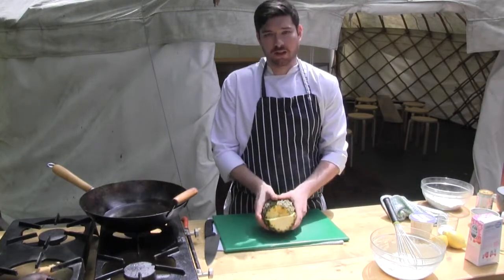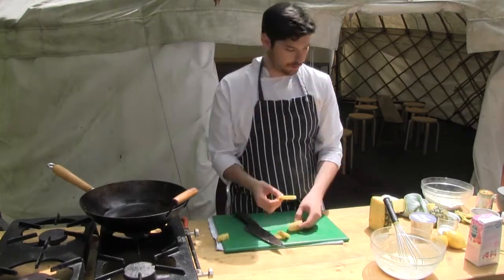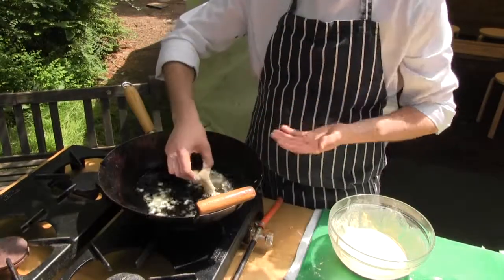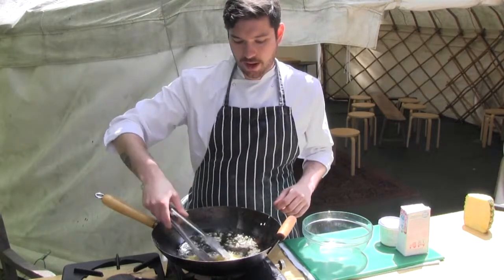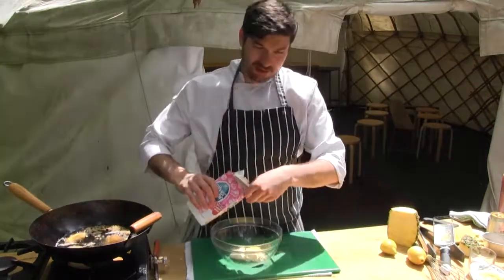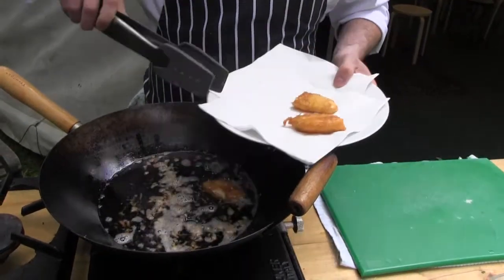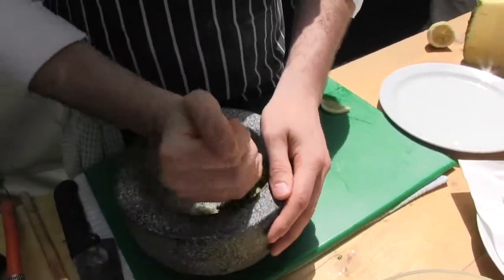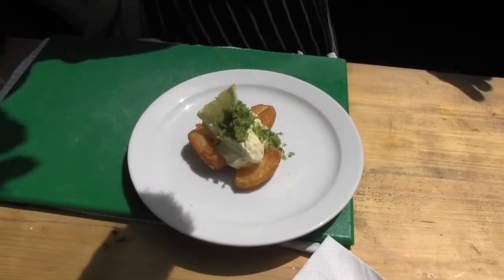02 BigFig PinappleFritter